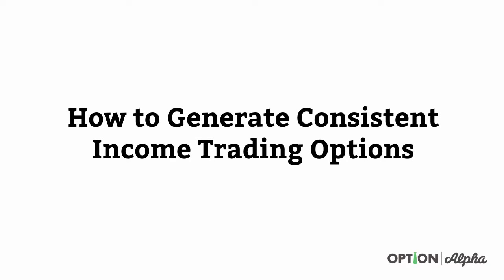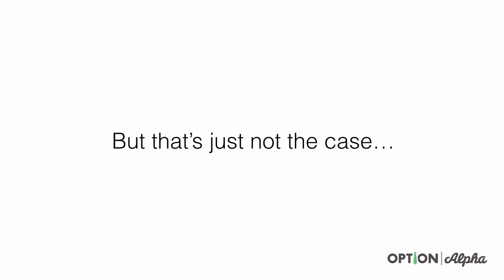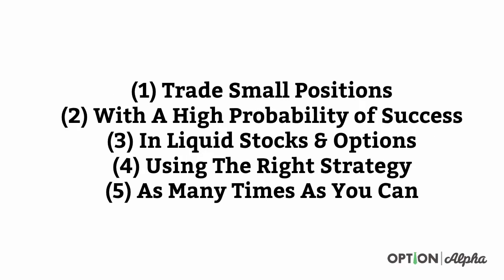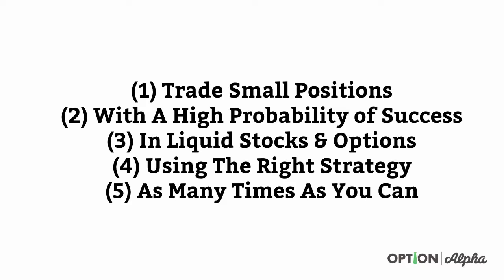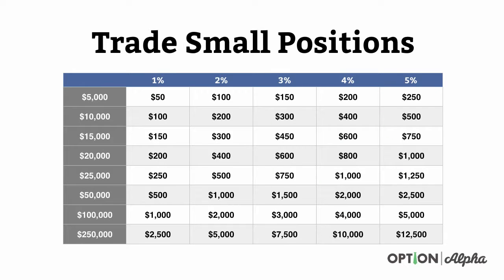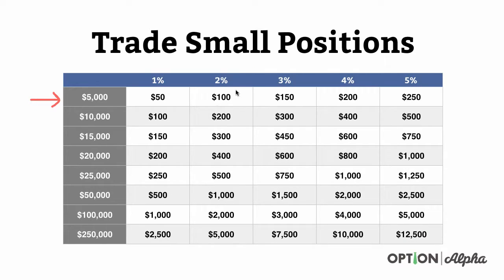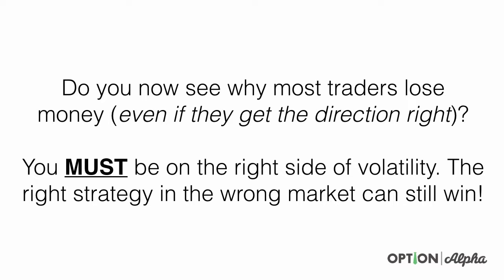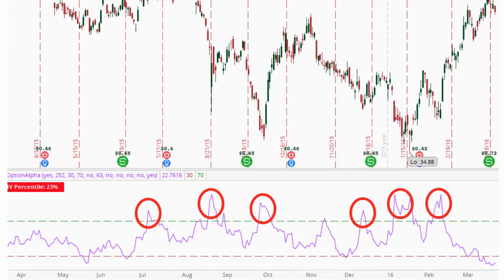How to Generate Consistent Income Trading Options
This is a creative common attribute copy.